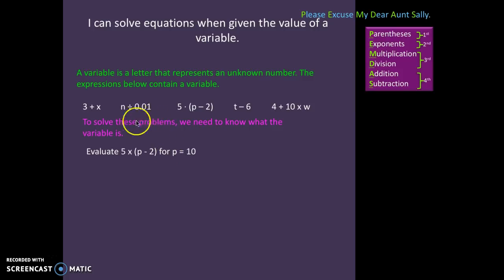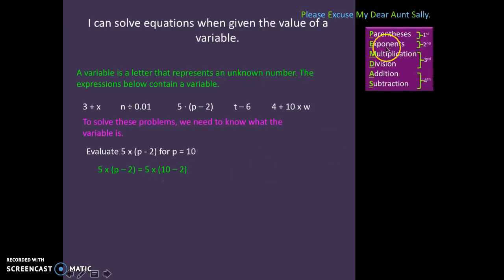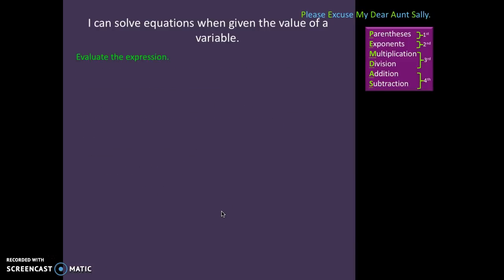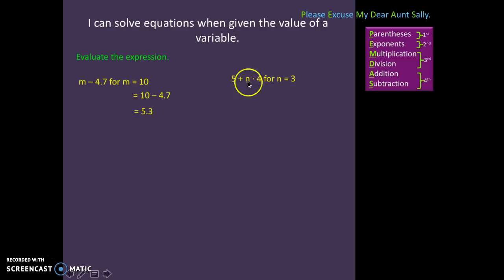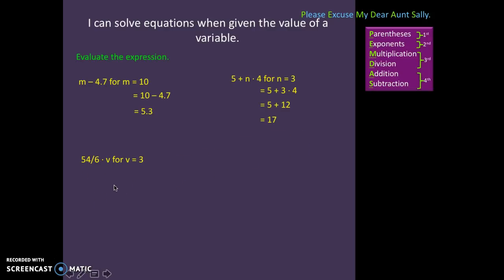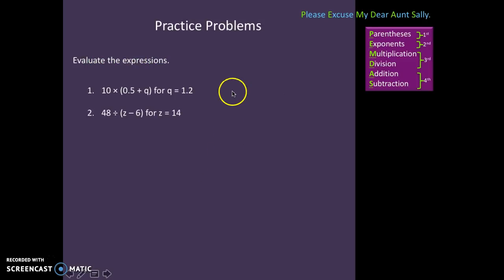Lesson 7.3 ~ Evaluating Expressions